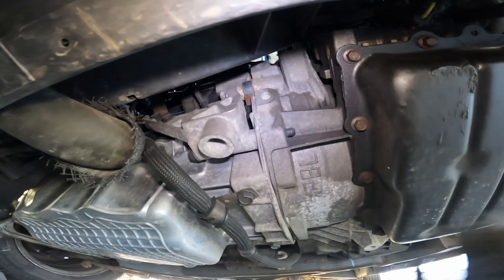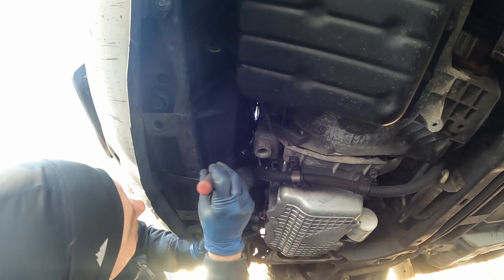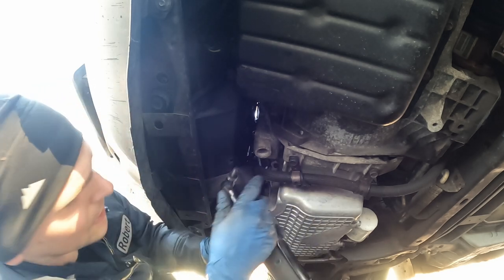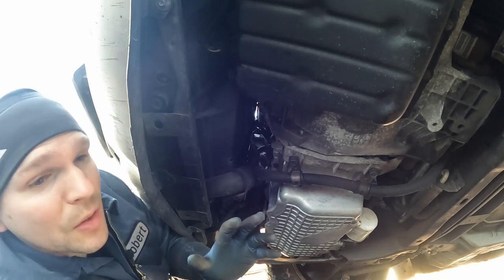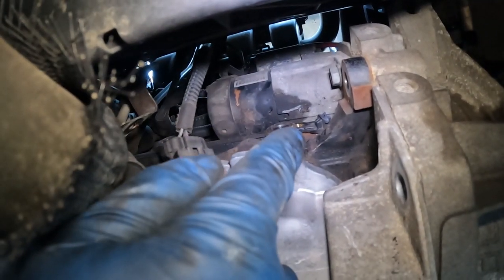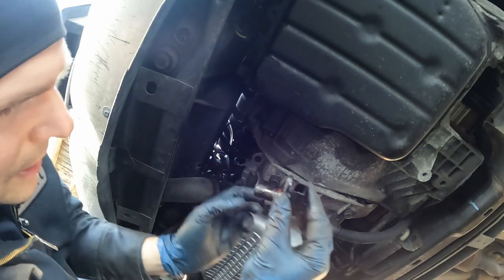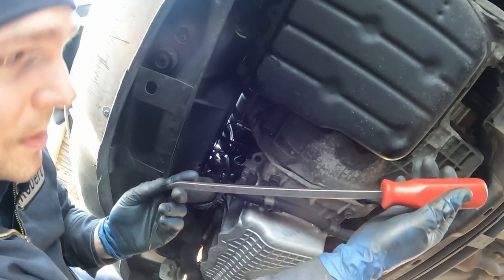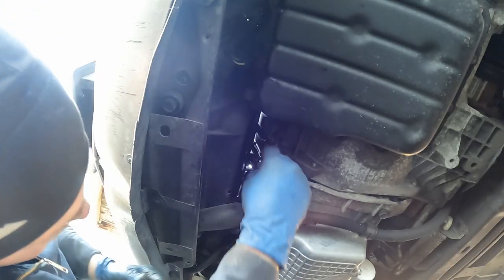Chrysler PT Cruiser Crankshaft Position Sensor Replacement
This Chrysler PT Cruiser is getting a new crankshaft position sensor. These position sensors have the tendency to stick inside there hole. If the crank position sensor is bad usually this will cause your car to not start.

🛒PARTS LIST:
▪️ Crankshaft position sensor

🛒TOOLS NEEDED:
▪️ Flex head ratchet
▪️ Screwdriver set
▪️ Socket and wrench set